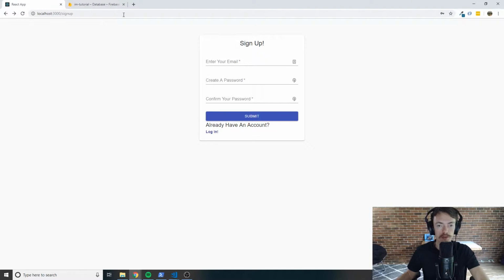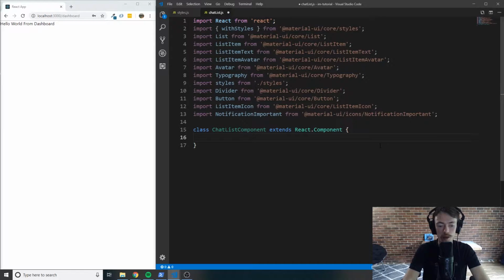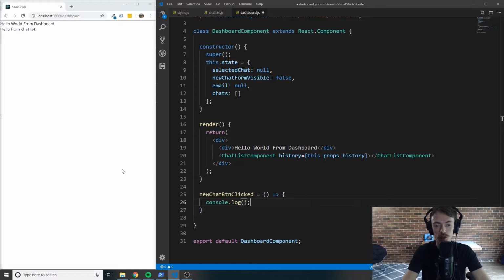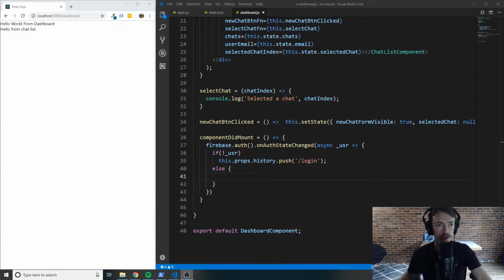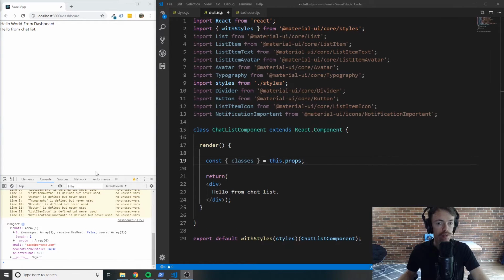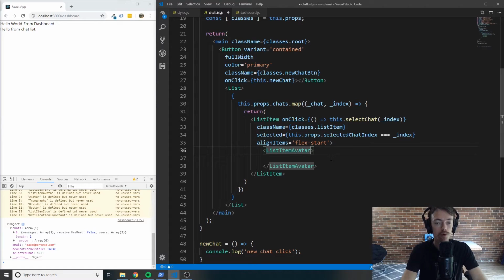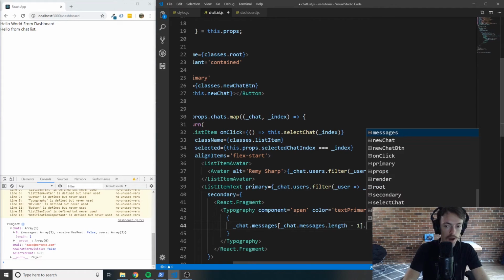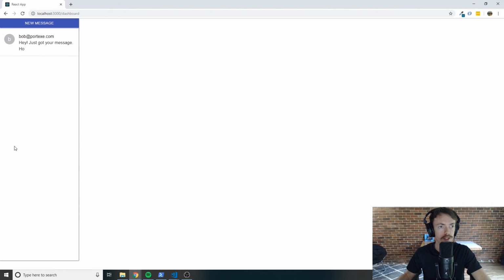React Chat App Part 5 - Displaying The Chat List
In this section of the React chat app series we will display the list of chat messages that a user is a part of.